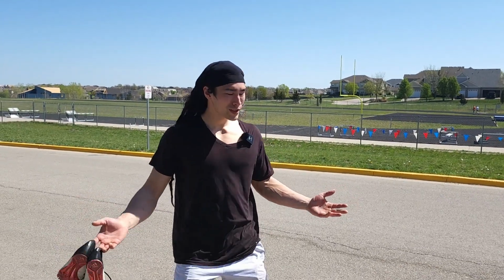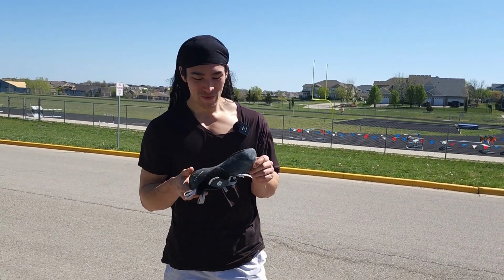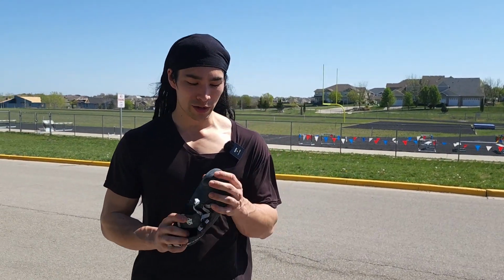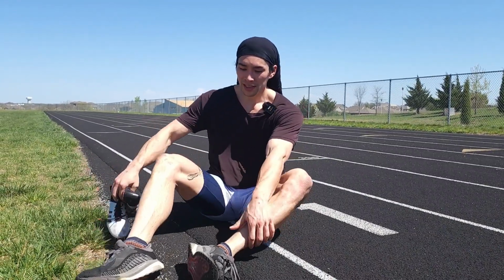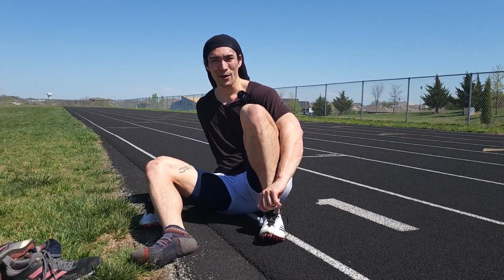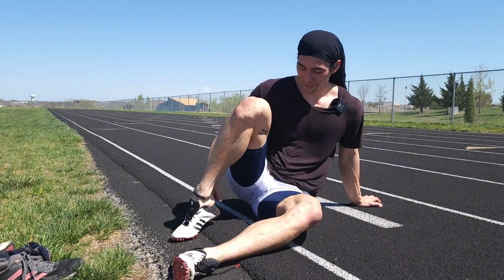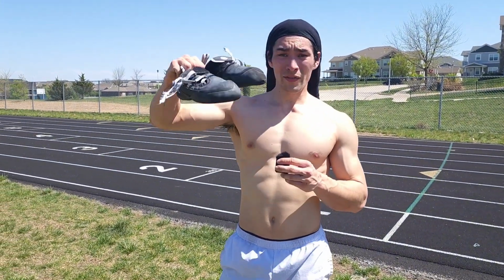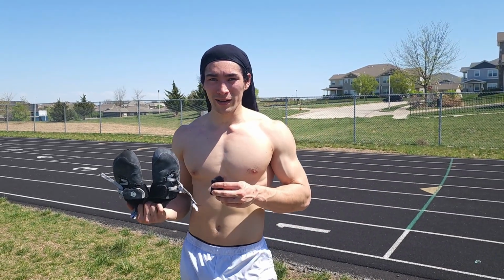FASTEST 100m DASH.... In Climbing Shoes?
This is a ridiculous climbing shoe stunt that was a ton of fun.

Become a channel sponsor! It helps me make more videos like this.